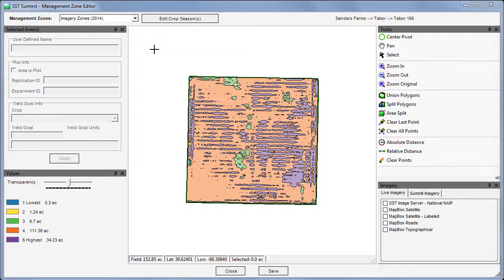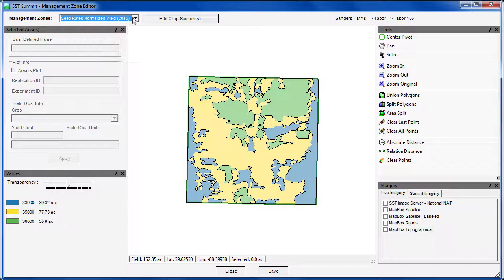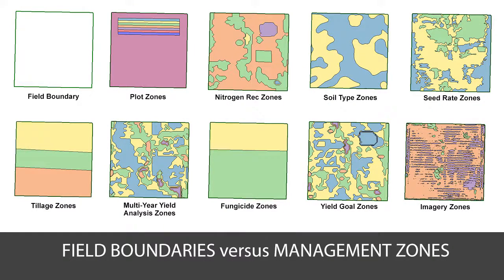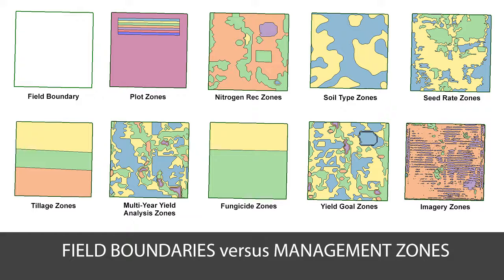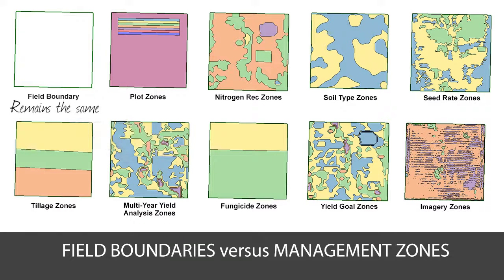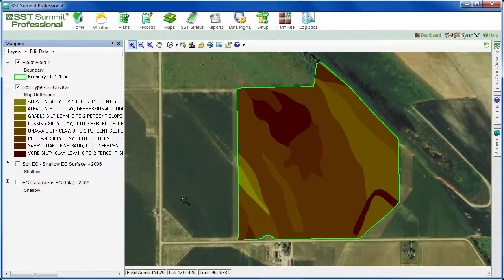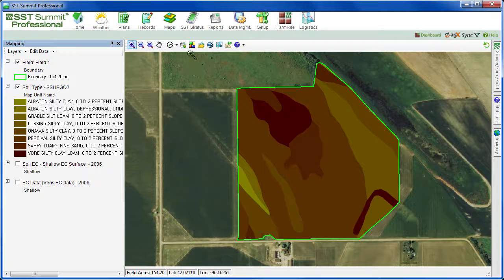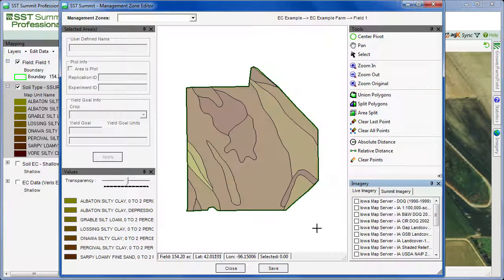SST Summit Introduction into Management Zones Tutorial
Learn how to distinguish the difference in field boundaries and management zones in this SST Summit tutorial.